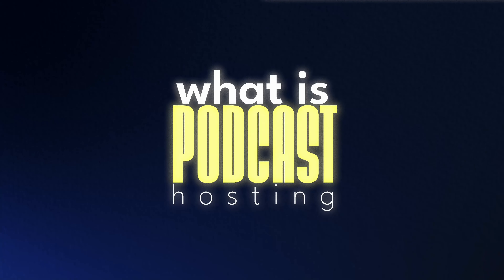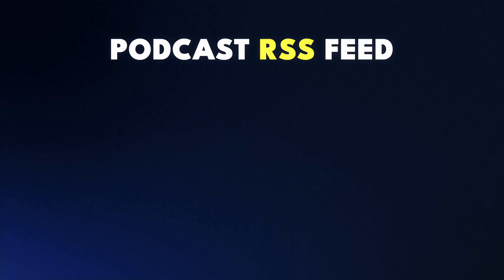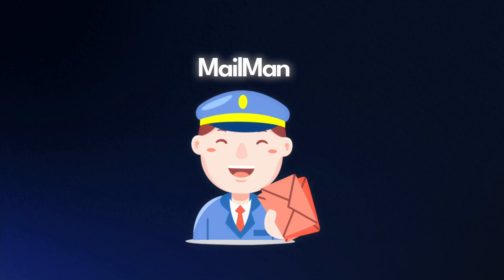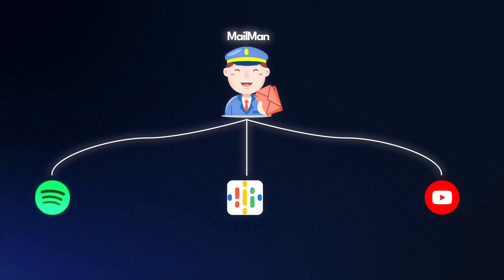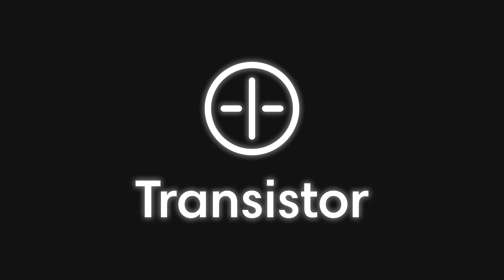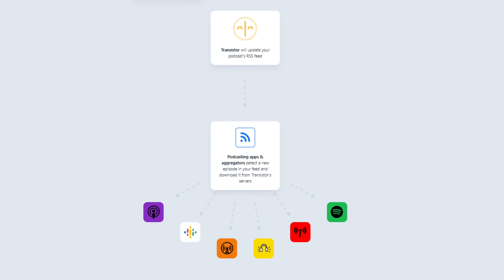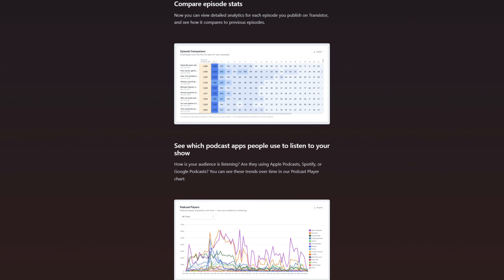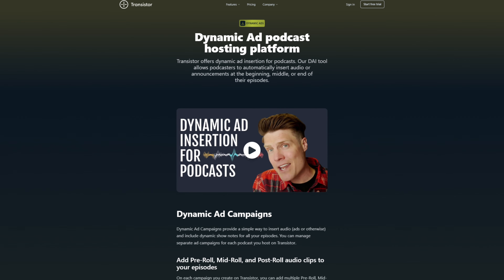What is podcast hosting? (And which platform is best)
To create a podcast, you'll need a podcast hosting provider. They'll help you generate an RSS feed, host your MP3 files, provide software to create and publish episodes, and assist in submission to platforms like Apple Podcasts, Spotify, YouTube, and Pocket Casts.

In this video, creator Lloyd George describes podcast hosting and how to choose the best provider.

Timestamps:
00:00:00 - What is podcast hosting?
00:01:03 - Why your podcast needs an RSS feed
00:02:29 - Why can't I upload my podcast to Apple Podcasts or Spotify?
00:04:24 - What is the best podcast hosting company?
00:05:17 - An example of podcast analytics on Transistor
00:05:38 - Podcast monetization and growth with Transistor
00:06:10 - Transistor's podcast website builder and team feature
00:06:53 - Who uses Transistor for their podcast?